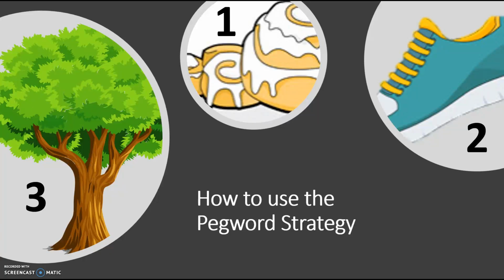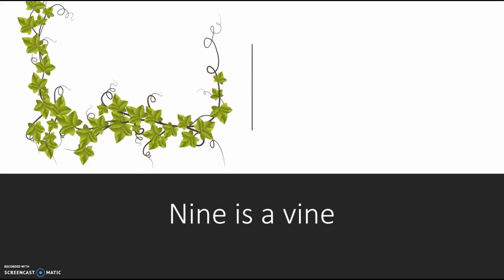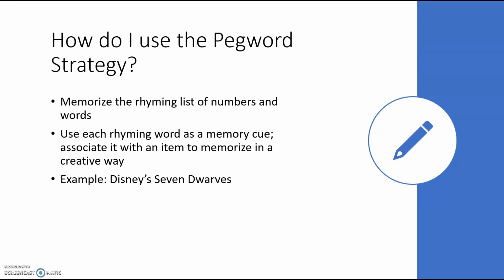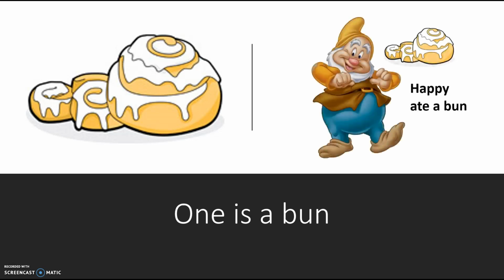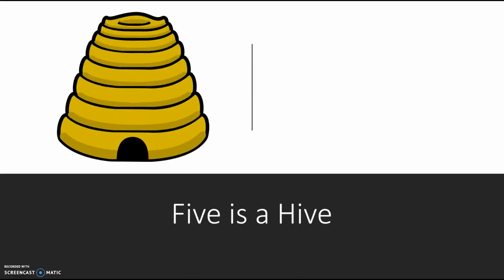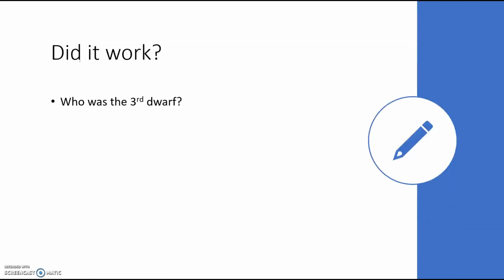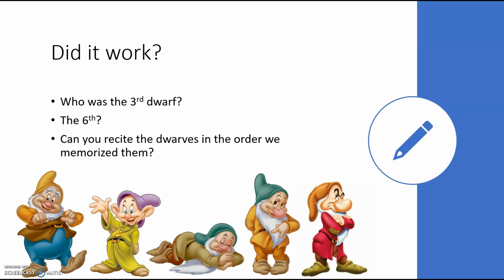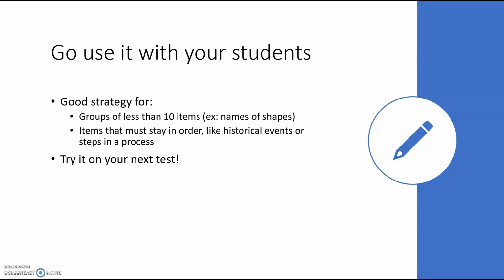Pegword Strategy Presentation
A simple explaination for how to use the pegword pnemonic strategy.  Aimed at elementary school teachers and preservice teachers.

Images from OpenClipart.org, ClassroomClipart.com, and Disney.Wikia.com